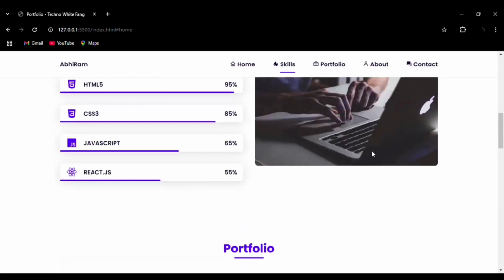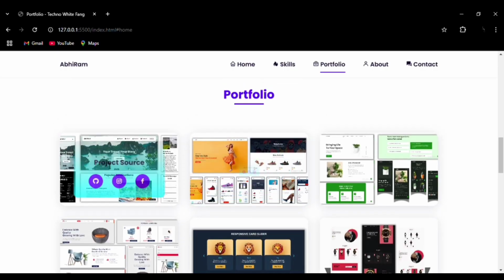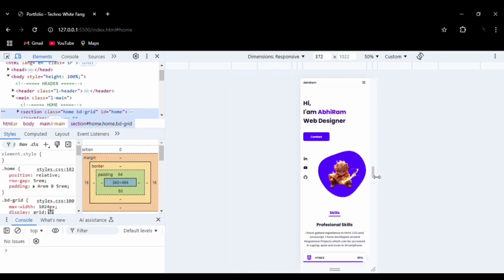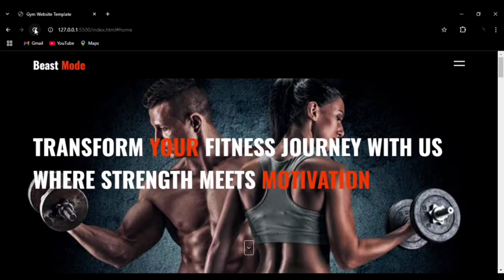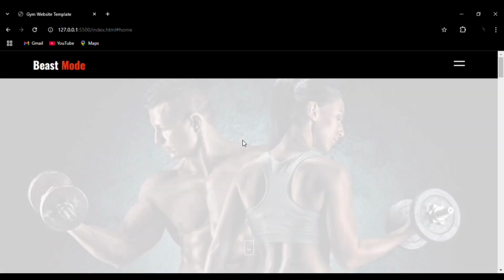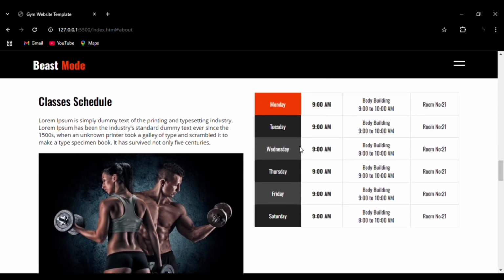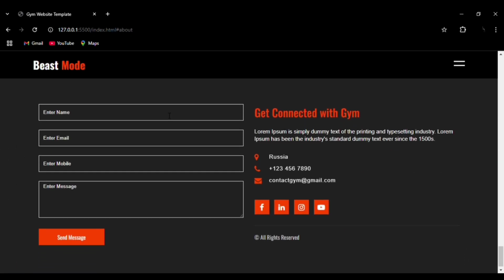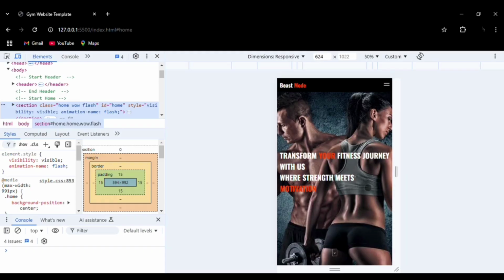Master Frontend Web Development With 2 Real World Projects Using Html CSS JS Beginners to Advanced